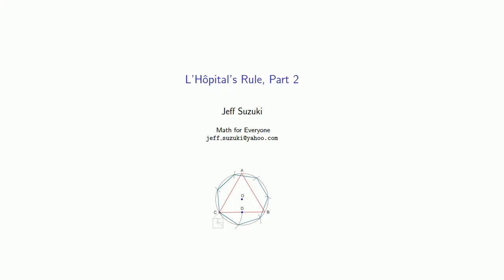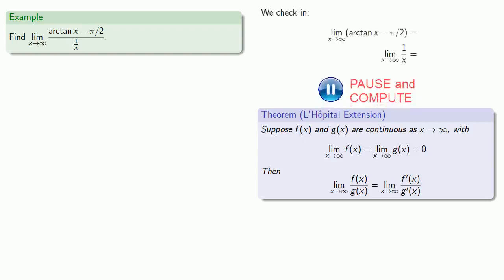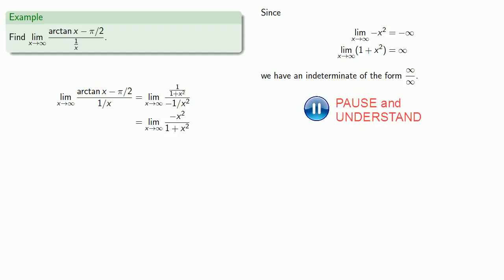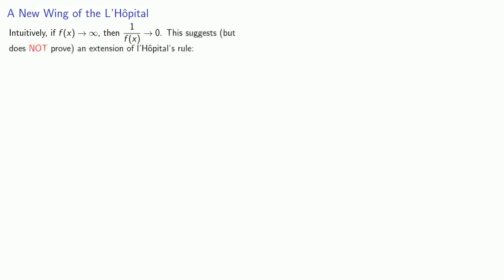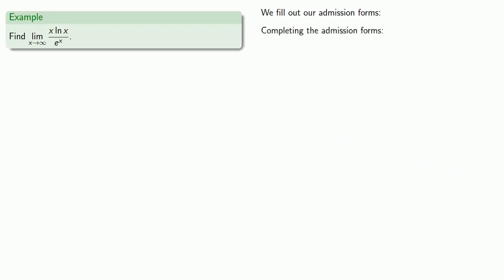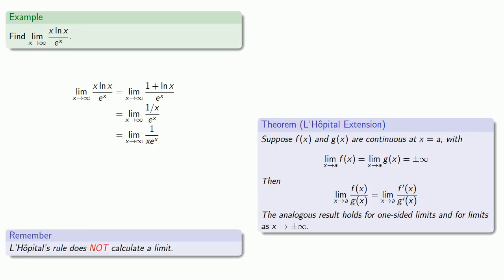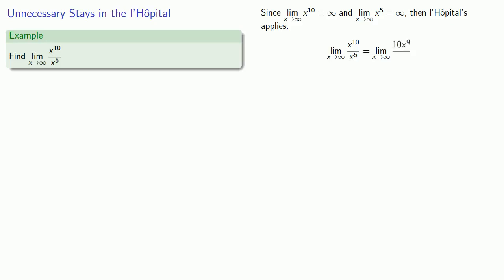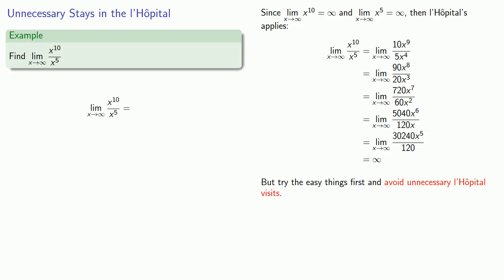338 L'Hopital's Rule part 2